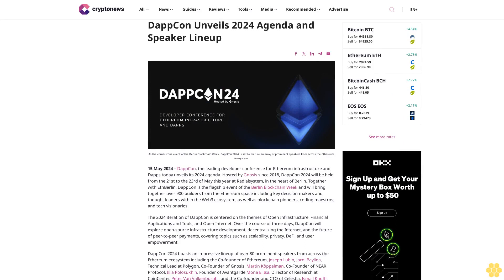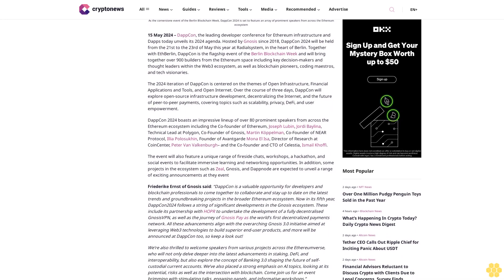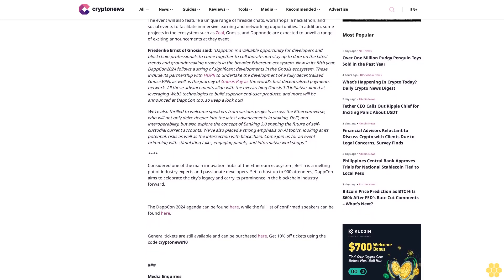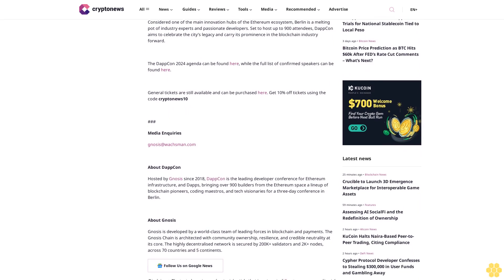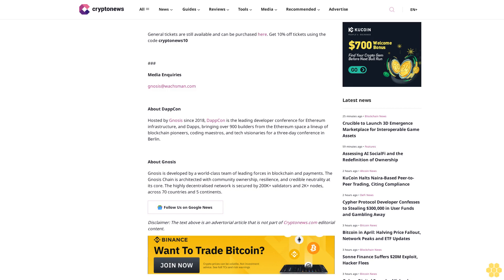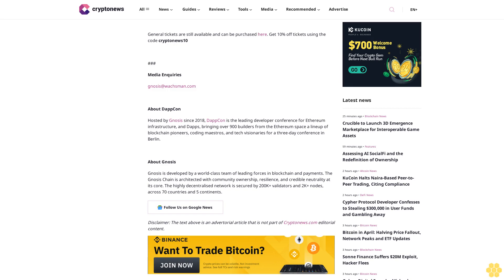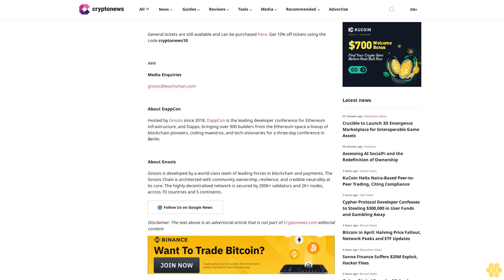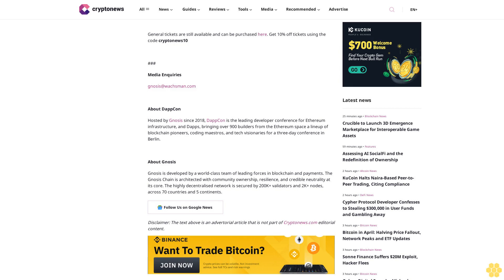DappCon Unveils 2024 Agenda and Speaker Lineup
15 May 2024 – DappCon, the leading developer conference for Ethereum infrastructure and Dapps today unveils its 2024 agenda. Hosted by Gnosis since 2018, DappCon 2024 will be held from the 21st to the 23rd of May this year at Radialsystem, in the heart of Berlin. Together with EthBerlin, DappCon is the flagship event of the Berlin Blockchain Week and will bring together over 900 builders from the Ethereum space including key decision-makers and thought leaders within the Web3 ecosystem, as well as blockchain pioneers, coding maestros, and tech visionaries.

The 2024 iteration of DappCon is centered on the themes of Open Infrastructure, Financial Applications and Tools, and Open Internet. Over the course of three days, DappCon will explore open-source infrastructure development, decentralizing the Internet, and the future of peer-to-peer payments, covering topics such as scalability, privacy, DeFi, and user empowerment.

DappCon 2024 boasts an impressive lineup of over 80 prominent speakers from across the Ethereum ecosystem including the Co-founder of Ethereum, Joseph Lubin, Jordi Baylina, Technical Lead at Polygon, Co-Founder of Gnosis, Martin Köppelman, Co-Founder of NEAR Protocol, Illia Polosukhin, Founder of Avantgarde Mona El Isa, Director of Research at CoinCenter, Peter Van Valkenburgh– and the Co-founder and CTO of Celestia, Ismail Khoffi.

The event will also feature a unique range of fireside chats, workshops, a hackathon, and social events to facilitate immersive learning and networking opportunities. In addition, some projects in the ecosystem such as Zeal, Gnosis, and Dappnode are expected to unveil a range of exciting announcements at they event

Friederike Ernst of Gnosis said: “DappCon is a valuable opportunity for developers and blockchain professionals to come together to collaborate and stay up to date on the latest trends and groundbreaking projects in the broader Ethereum ecosystem. Now in its fifth year, DappCon2024 follows a string of significant developments in the Gnosis ecosystem. These include its partnership with HOPR to undertake the development of a fully decentralised GnosisVPN, as well as the journey of Gnosis Pay as the world’s first decentralized payments network. All these advancements align with the overarching Gnosis 3.0 initiative aimed at leveraging Web3 technologies to build superior end-user products, and more will be announced at DappCon too, so keep a look out!

We’re also thrilled to welcome speakers from various projects across the Ethereumverse, who will not only delve deeper into the latest advancements in staking, DeFi, and interoperability, but also explore the concept of Banking 3.0 shaping the future of self-custodial current accounts. We’ve also placed a strong emphasis on AI topics, looking at its potential, risks as well as the intersection with...